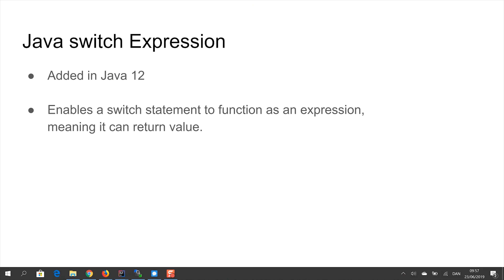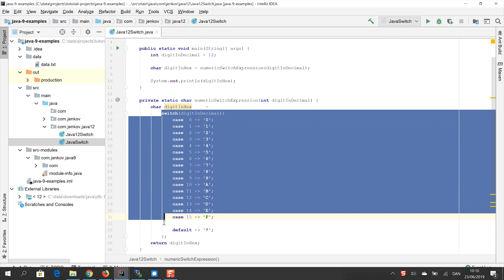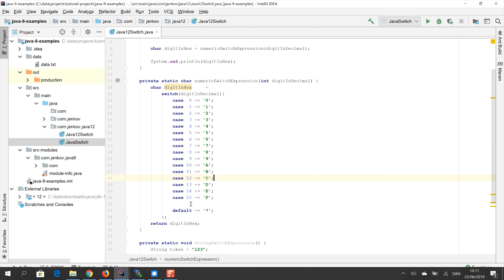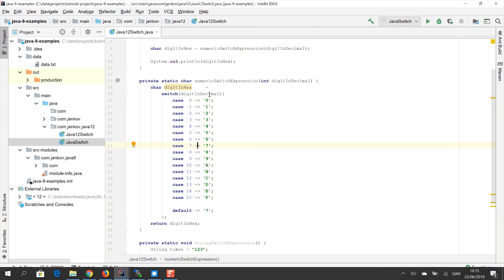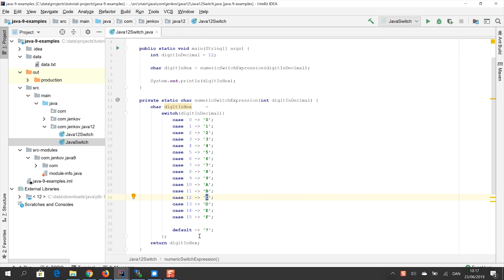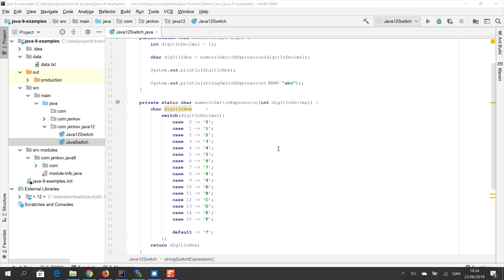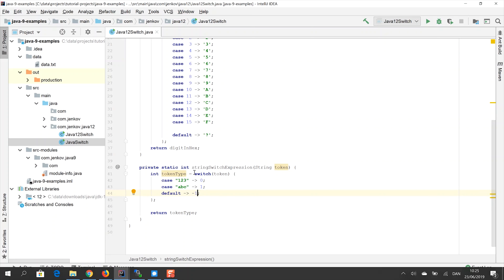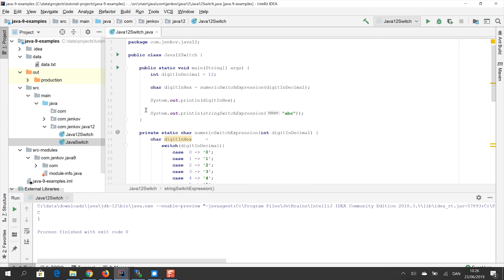Java Switch #2 - Java Switch Expressions in Java 12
Java switch expressions were added to Java in Java 12. Java switch expressions enable a switch instruction to return a value, or to be evaluated to a value, in other words. This Java switch expression tutorial explains how the new switch expressions work.

Here is a link to the first video in this Java switch tutorial series: